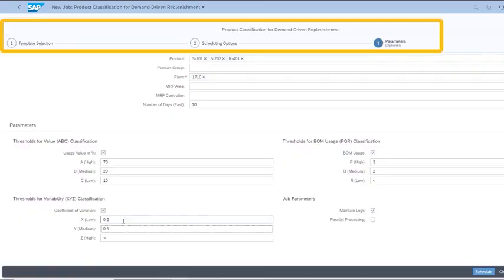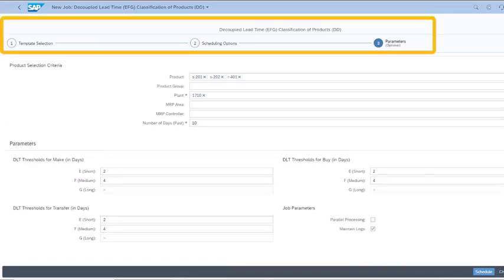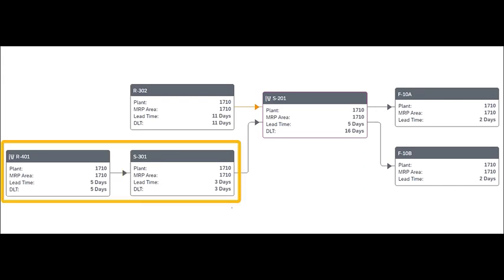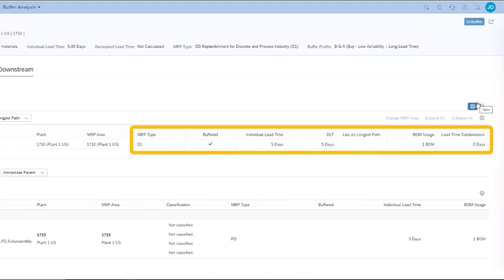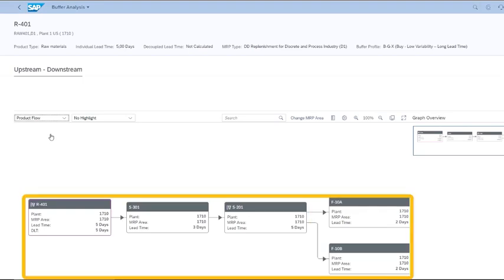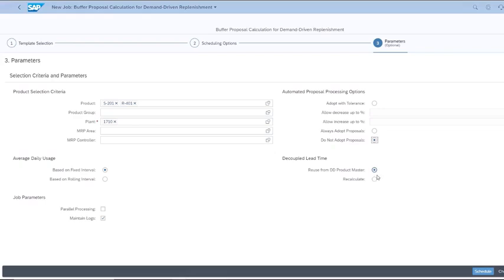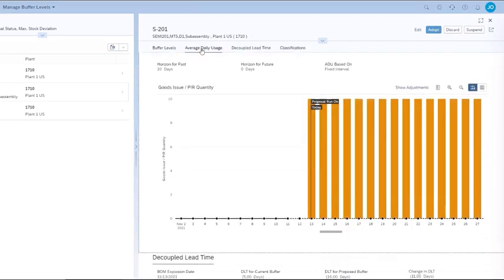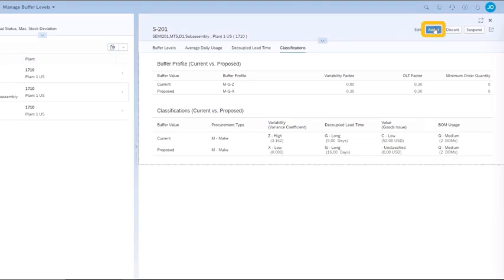Demand Driven Buffer Level Management SAP S 4HANA Cloud Manufacturing